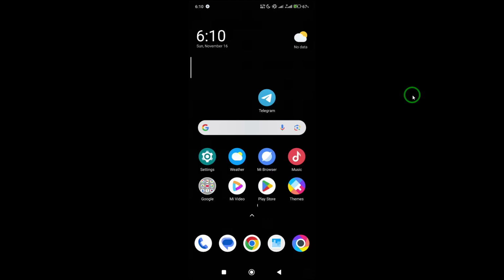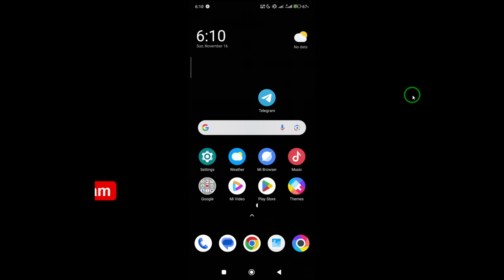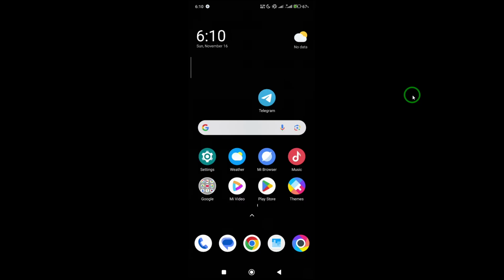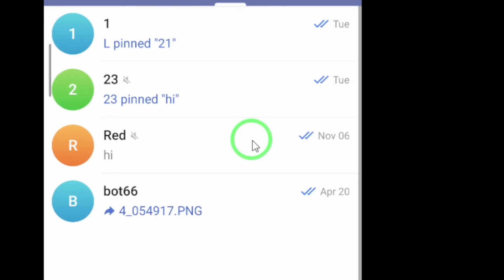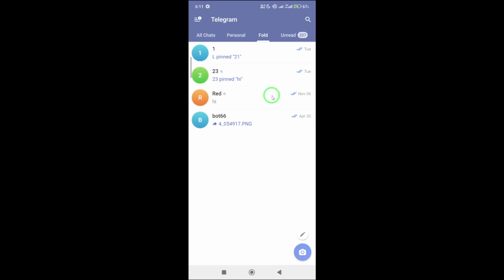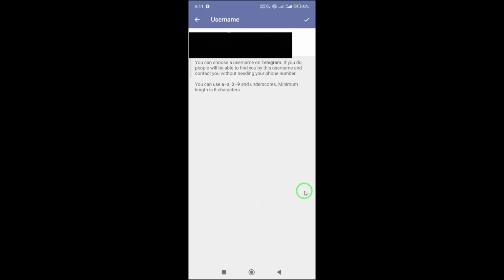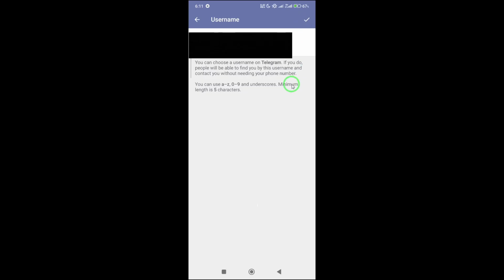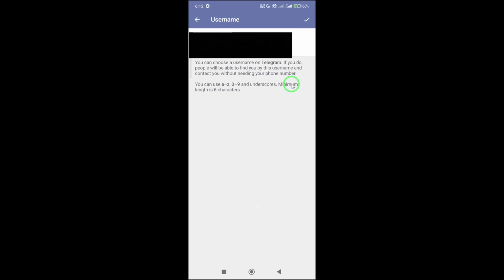How To Hide Your Username On Telegram (Updated)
Learn how to hide your username on Telegram easily with this updated 2025 guide. This quick tutorial walks you through simple steps to remove your username and increase your privacy on Telegram.

Follow these steps:

1. Open Telegram App

2. Tap the three horizontal lines (menu) in the top-left corner

3. Tap on username & delete your username

4. Tap on Check mark at the top-
Timeline:
00:00 Start
00:12 How to do it
01:05 End